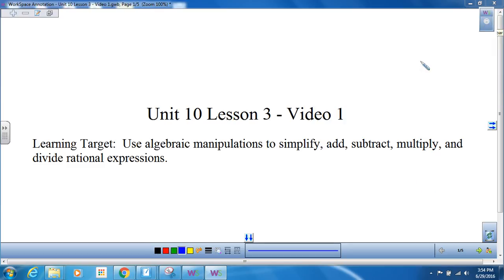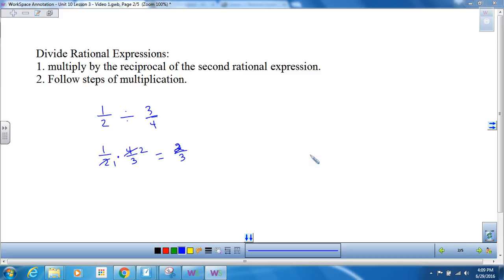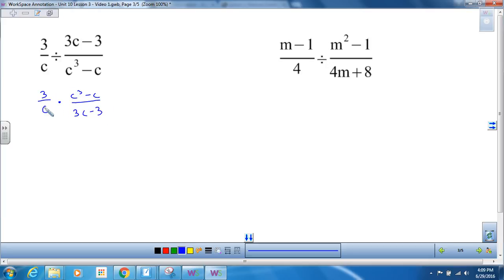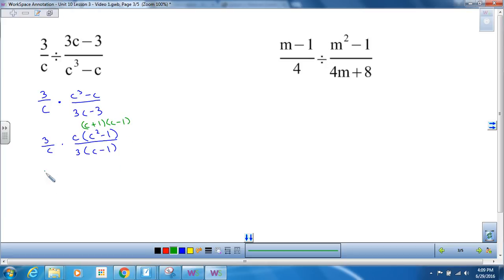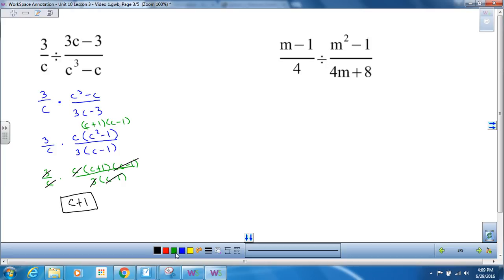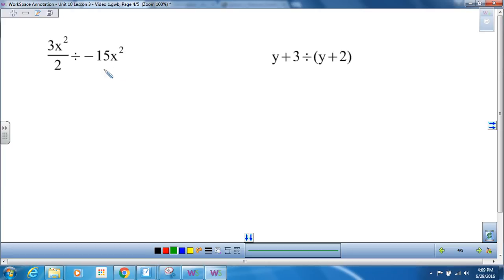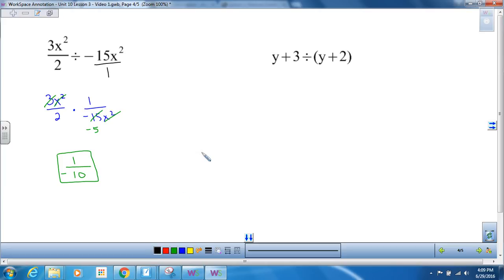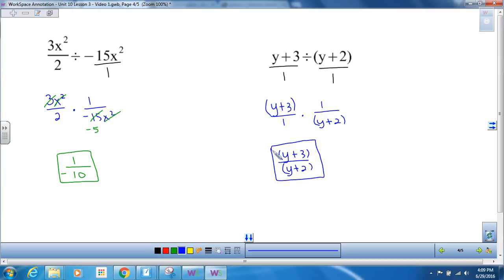Mrs. Cecil's Unit 10 Lesson 3 Video 1